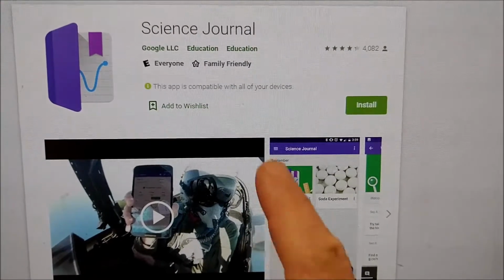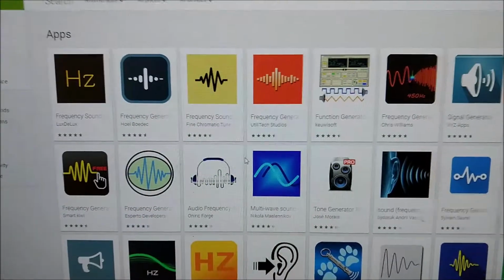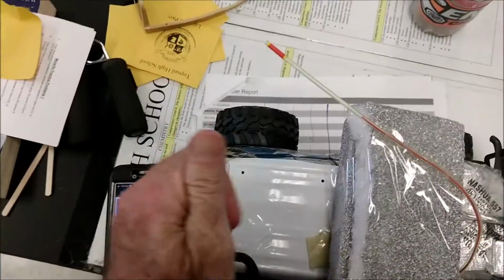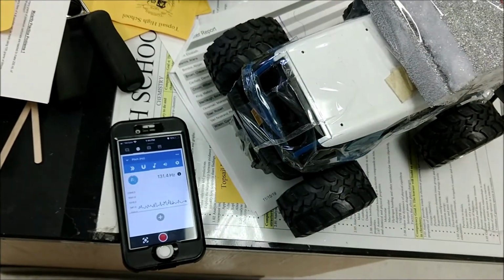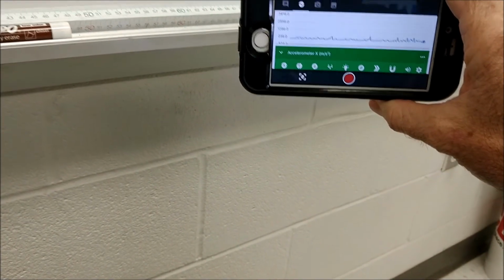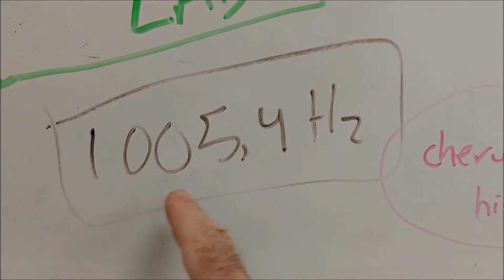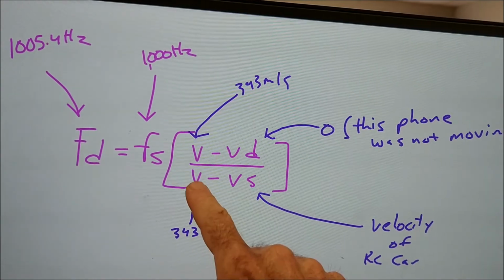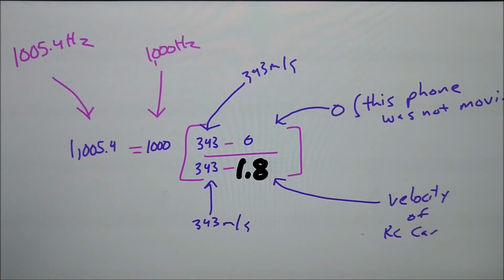Doppler with RC cars Google Science Journal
Using RC cars and Google Science Journal with Doppler Effect